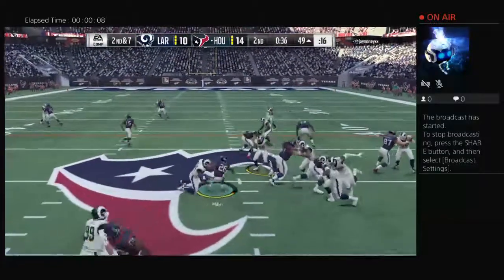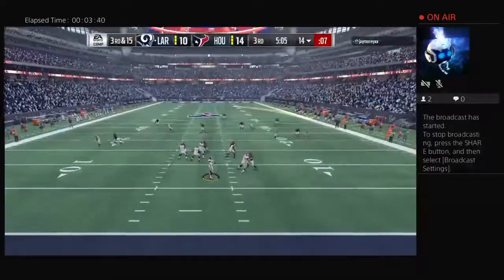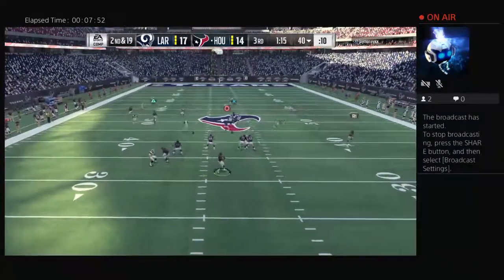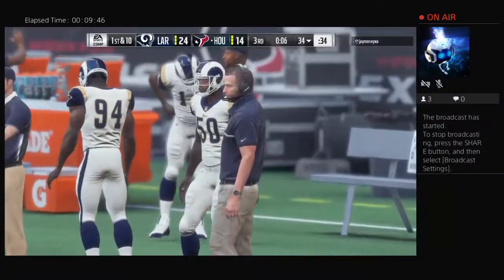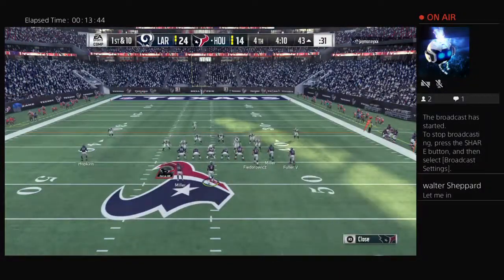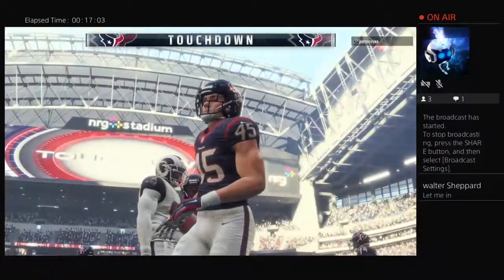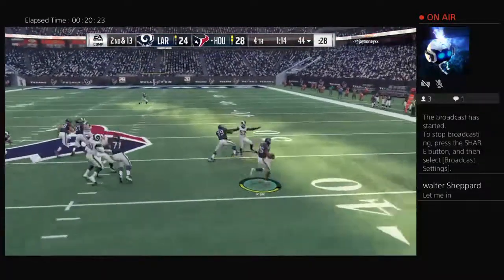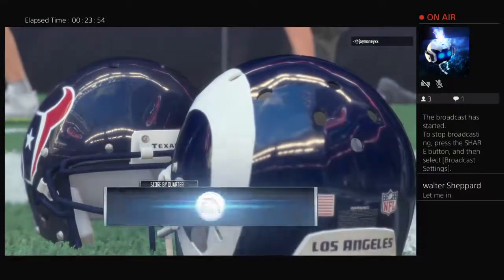chuckdynasty24's Live PS4 Broadcast